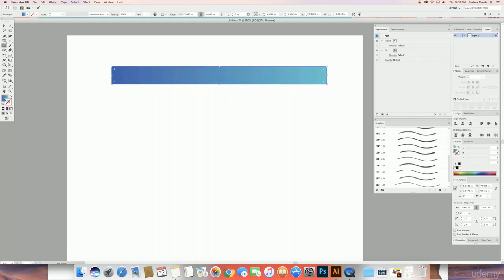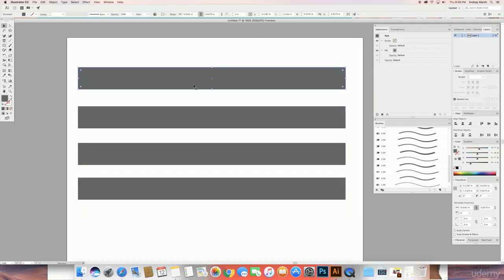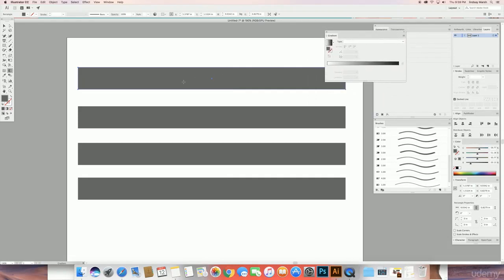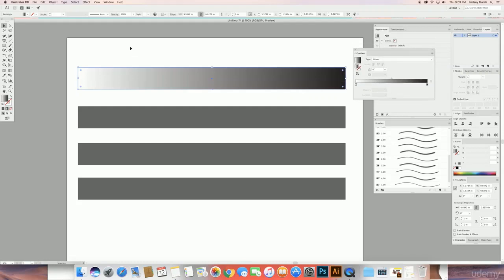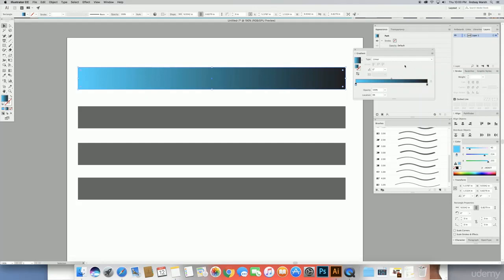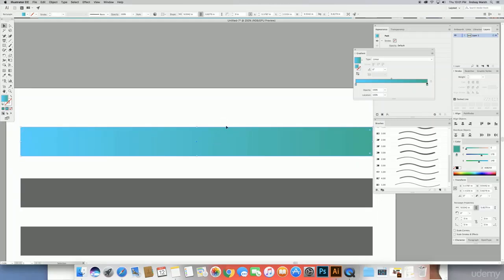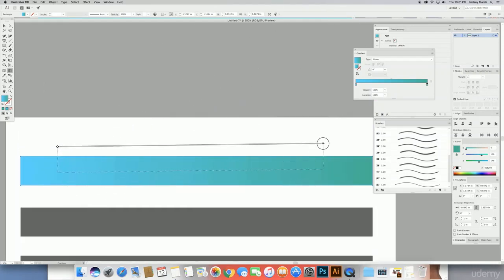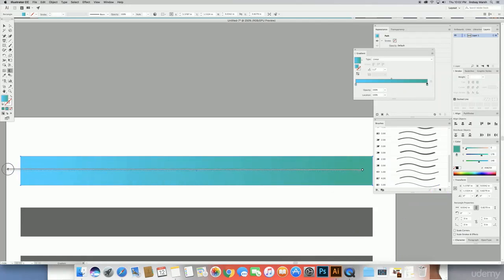Adobe Illustrator course part 2 | Lets Get Started with Simple Gradients | Social Media Graphics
You Can Use Adobe Illustrator for your Business
Logos. Illustrator is actually THE design program you should be using to design logos. ...
Business Cards. Because Illustrator is great for print graphics, creating business cards in this program is a breeze! ...
Blog Post Templates. ...
Posters or Flyers. ...
Social Media Banners. ...
Infographics. ...
Branded Icons
Welcome to How to Make a Gradient in Illustrator. In this video, you will learn the step by step process of how to create basic gradients using Adobe Illustrator. A gradient is a gradual blend of two or more colors (or different tints of the same color). Common uses for gradients include adding light/shadow effects, adding volume to objects and creating reflective surfaces such as metallic materials and gold. Another very popular use for color gradients includes creating abstract backgrounds, color overlays and emphasizing brand identity. Even a subtle gradient can go a long way.